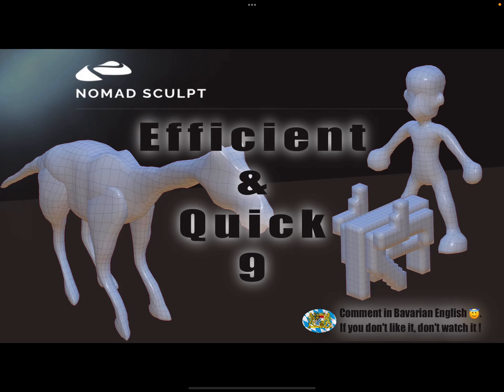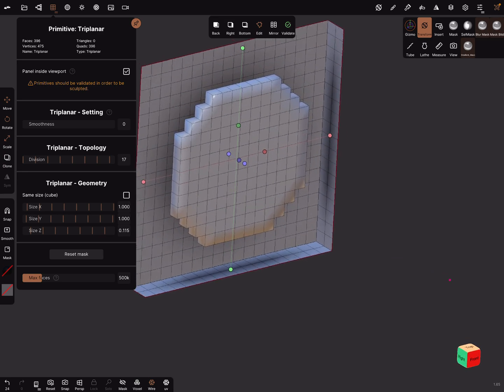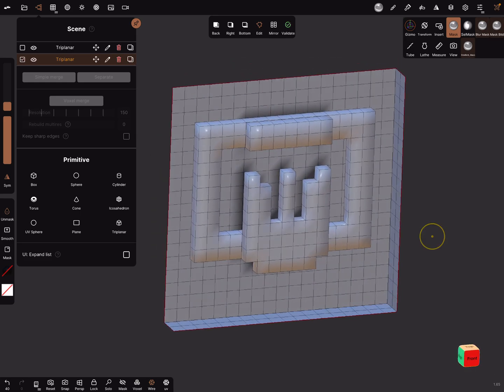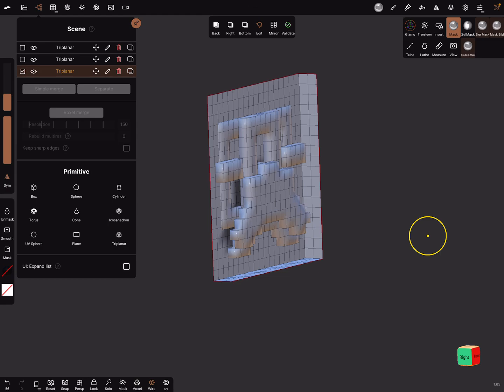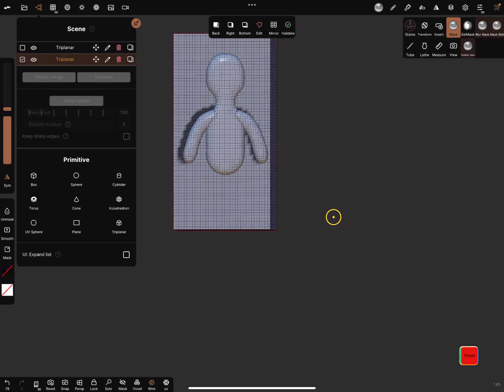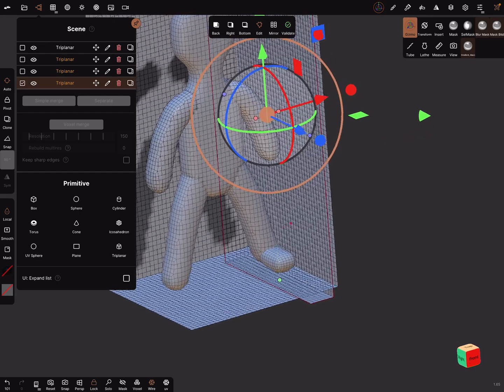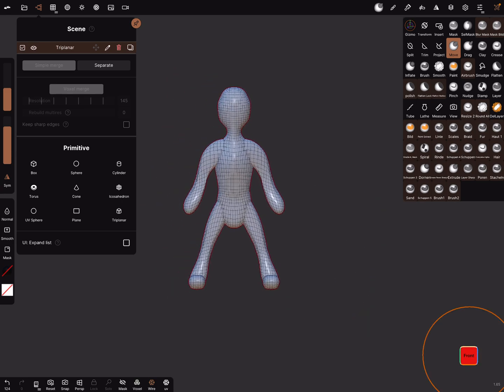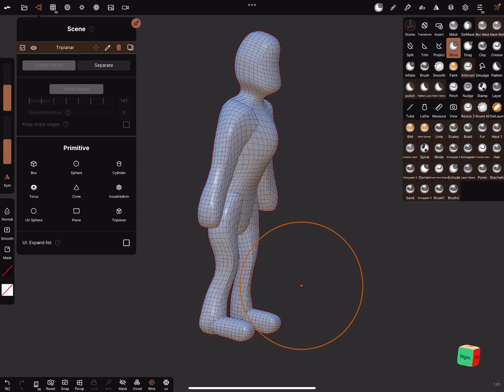Nomad Sculpt - Efficient & Quick 9 - Base Meshes Low Poly (V1.65 - 30.3.2022)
Short Tutorial - create quick Low Poly Base Meshes with the Triplanar Primitive.
A slightly different way to create the base meshes.